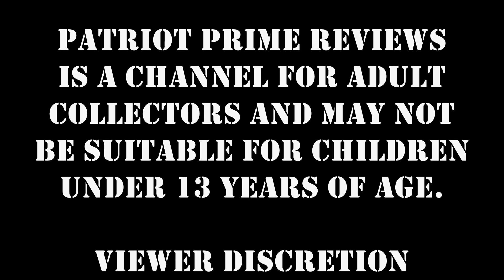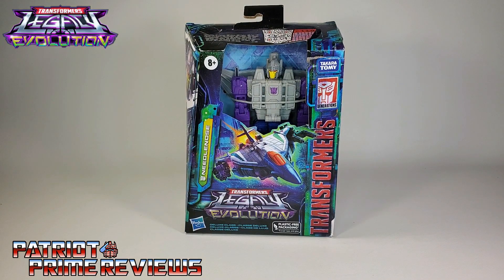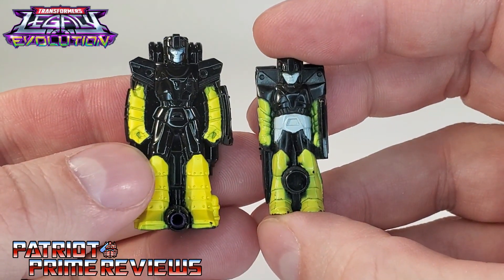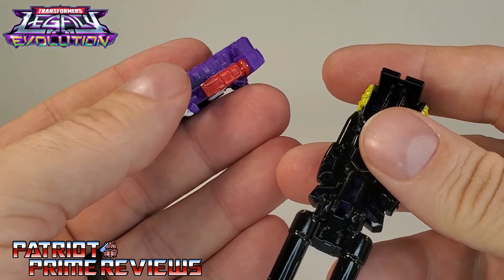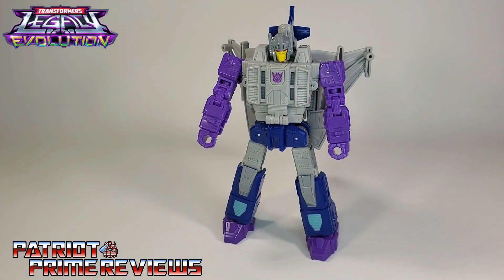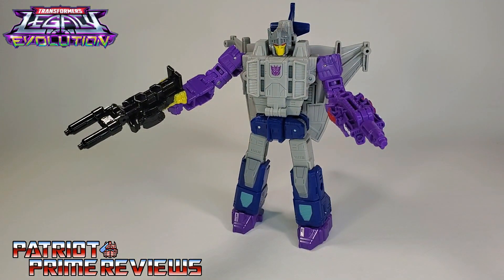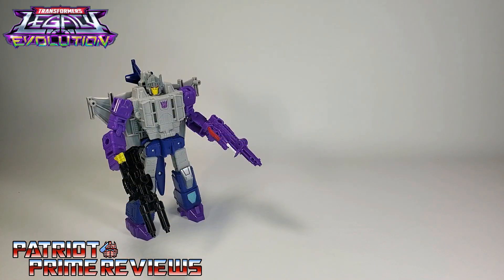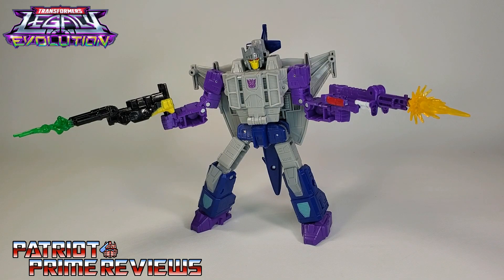Patriot Prime Reviews Transformers Evolution Needlenose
Transformers Legacy Evolution finally gives us an updated Targetmaster Needlenose, a figure very faithful to his G1 counterpart.
So is this figure on point, check out my Review to see.
CHAPTERS:
0:00 - Promo
0:58 - Intro
2:59 - What's In The Box
4:11 - Targetmasters
8:26 - Bot Mode
11:37 - Transformation
14:40 - Vehicle Mode
16:56 - Comparisons
17:18 - Final Thoughts